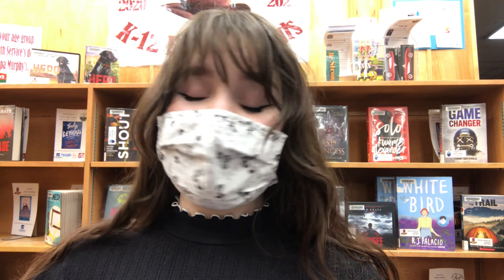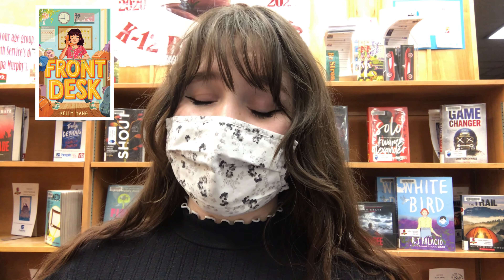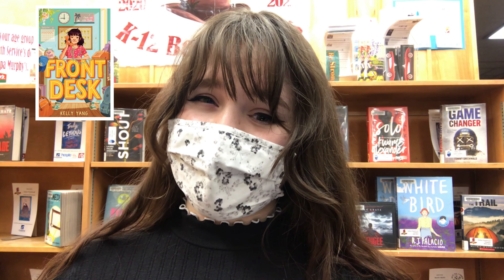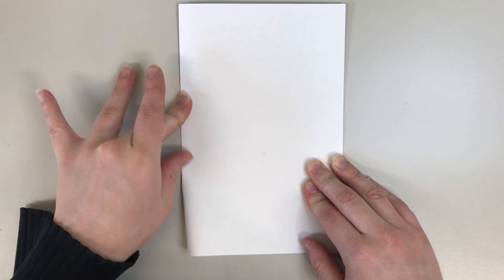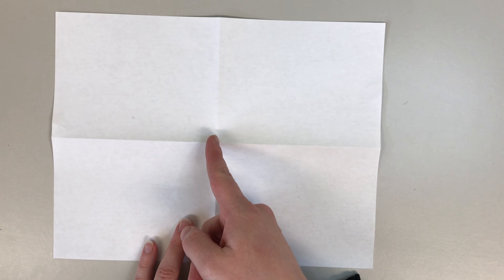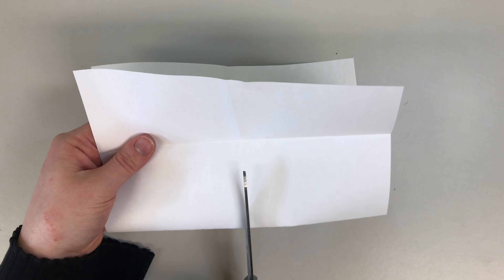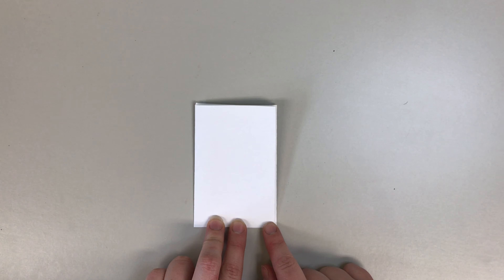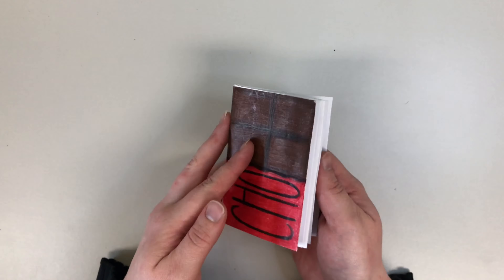Create with Konstanz - Spring 2021 - Week 1 - Front Desk Mini Journal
Join Konstanz as she creates a mini journal inspired by the book Front Desk by Kelly Yang.